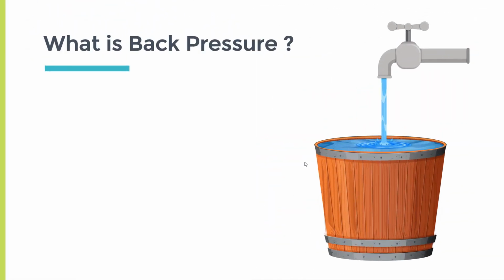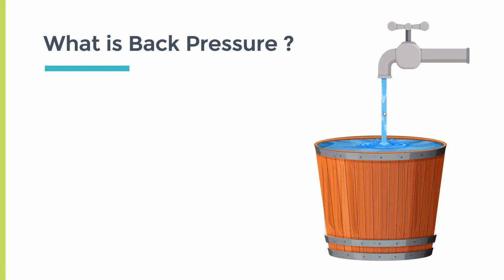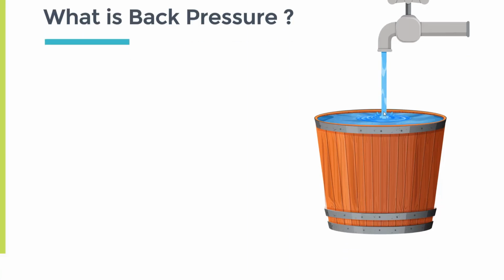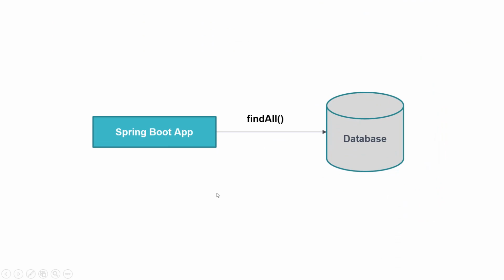What is Back Pressure In Spring Boot & Reactive Programming ?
In this video we will What is Back Pressure in Spring Boot ? First will see back pressure with real world example and then jump to Spring Boot example. Back pressure is very important while working with reactive programming.